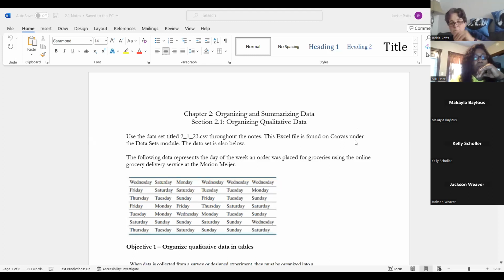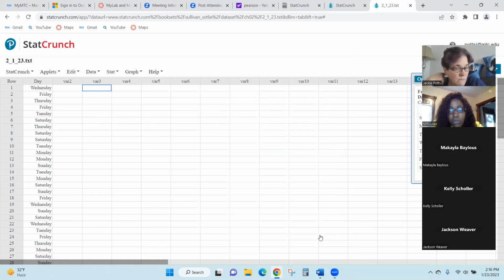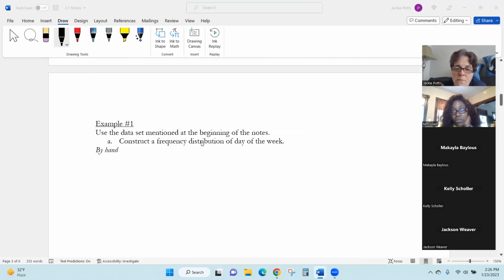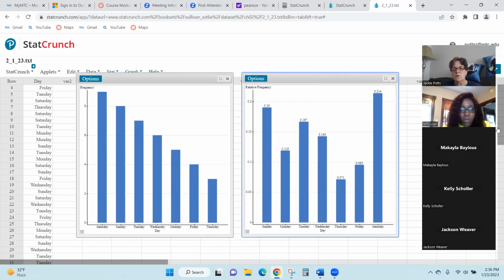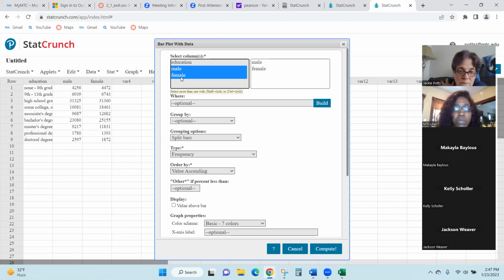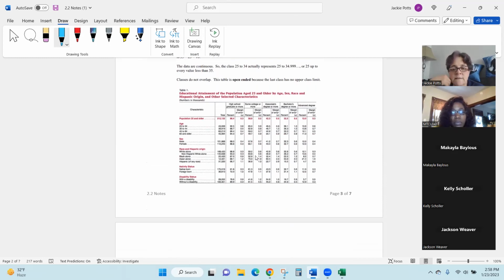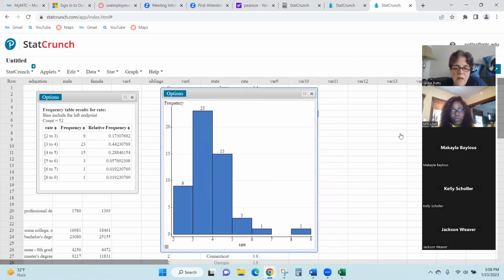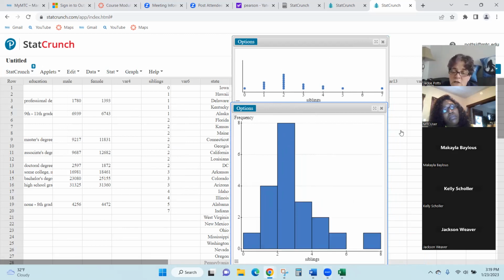STAT 1/23 Lecture